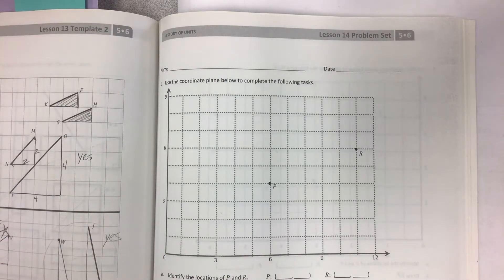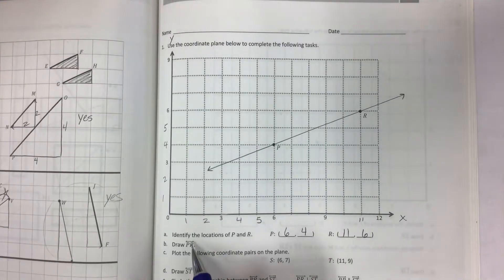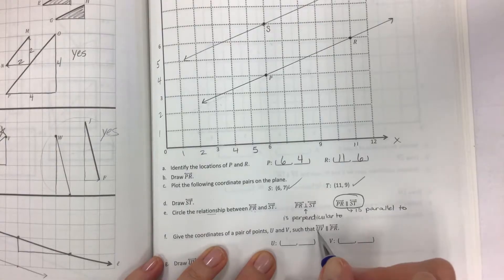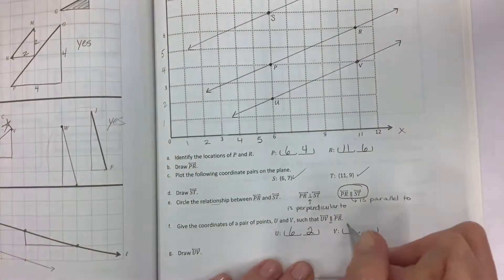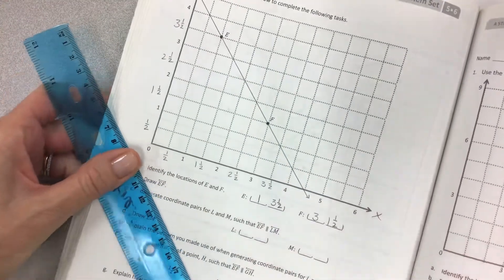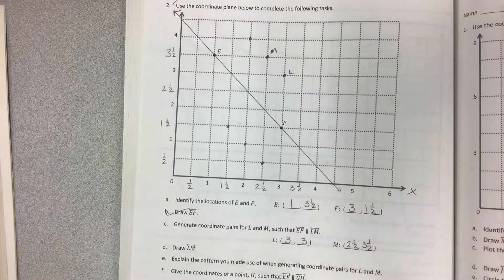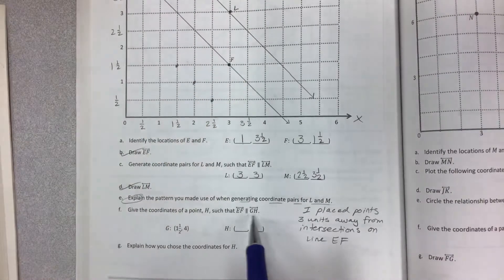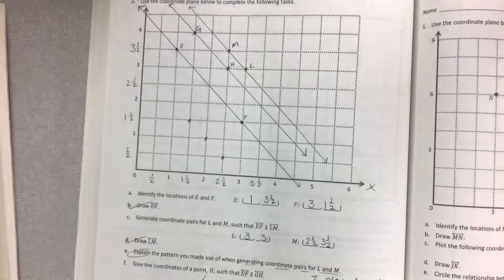Eureka math grade 5 module 6 lesson 14 problem set common core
Construct parallel line segments and analyze relationships of the coordinate pairs, help kids with math, experienced teacher, math review, fifth grade, help teachers, help parents